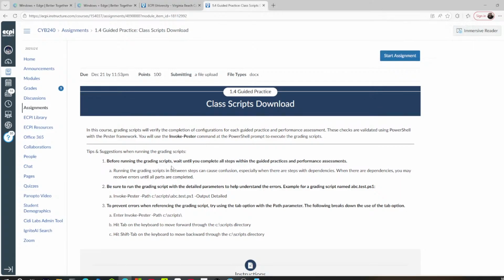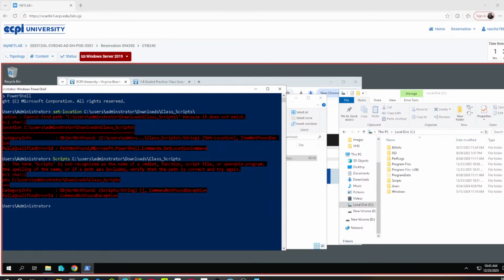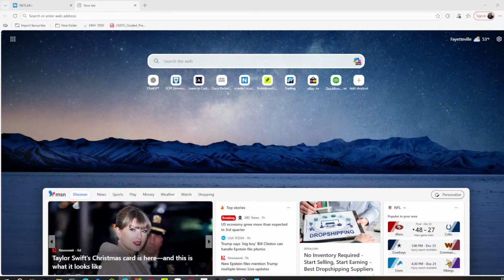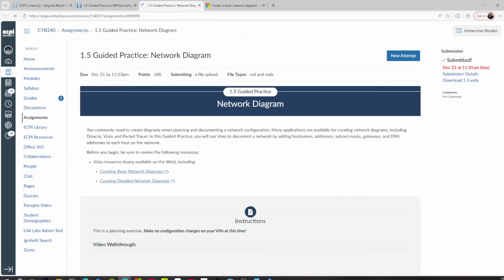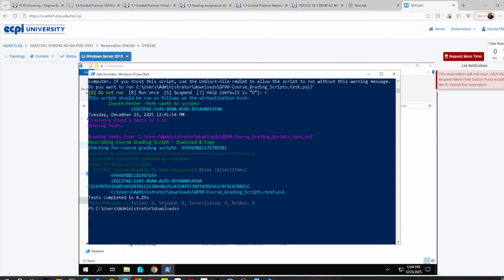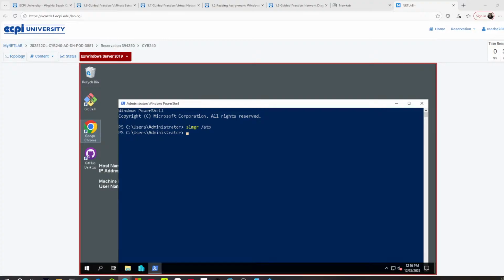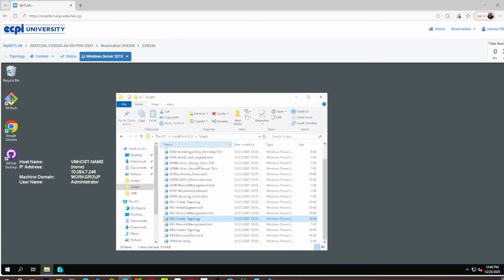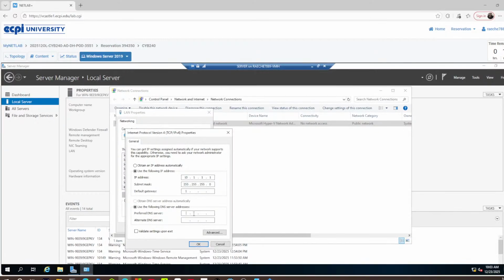Cyb240 windows week 1